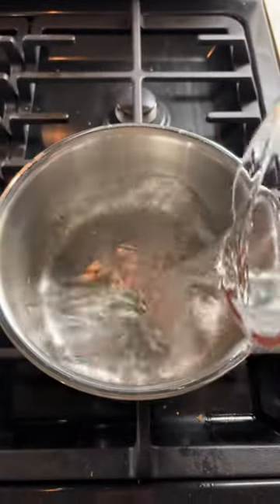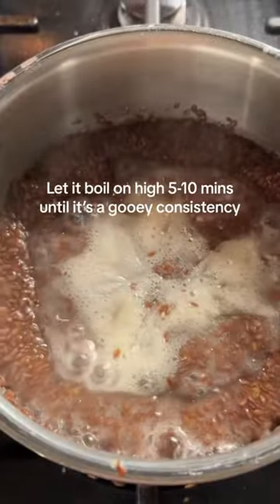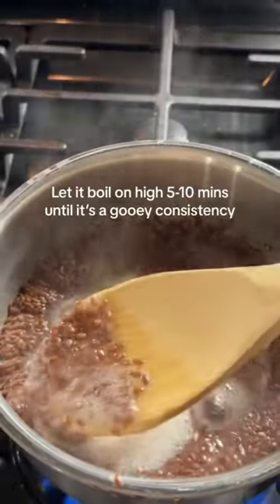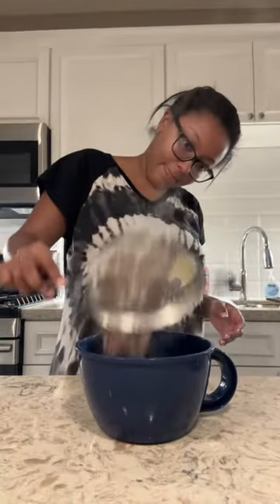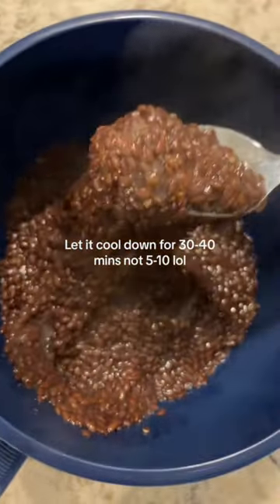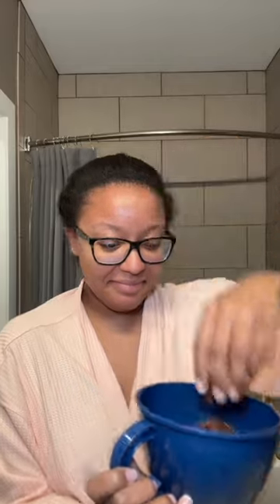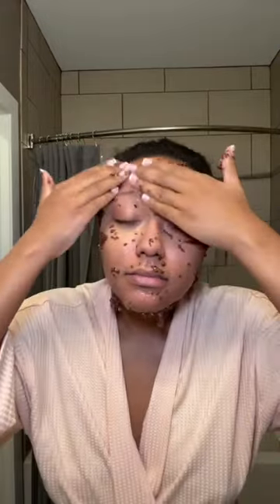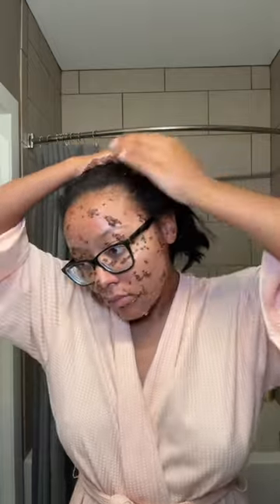Trying a flaxseed mask for face and hair